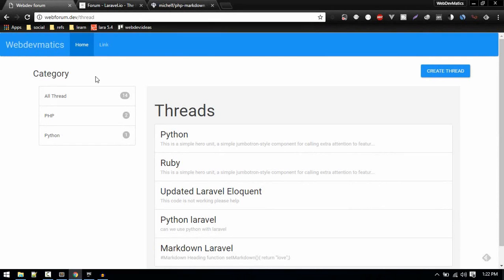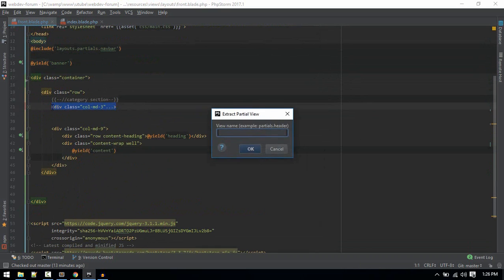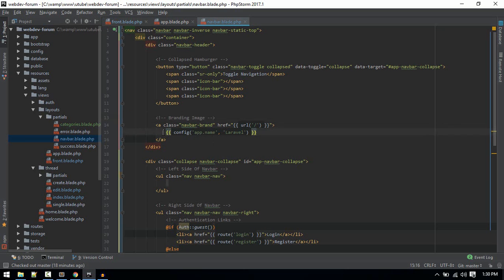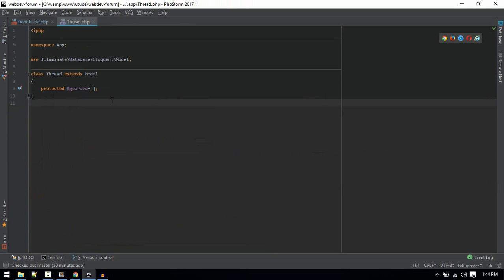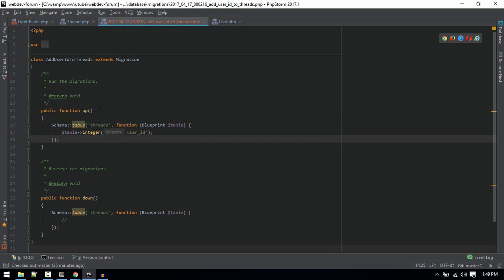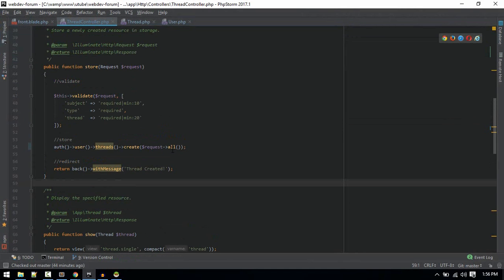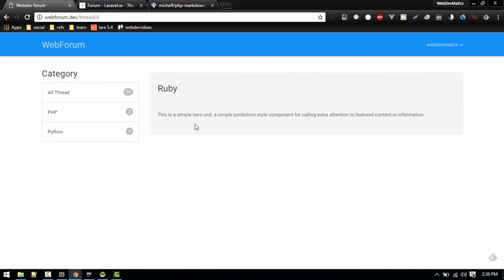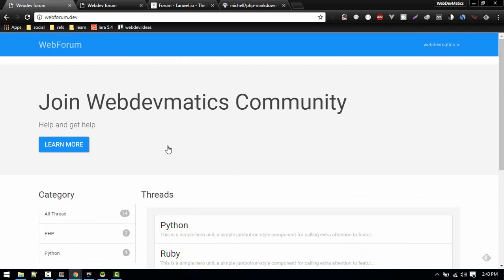Authorization/Authentication:Build Forum Website in Laravel